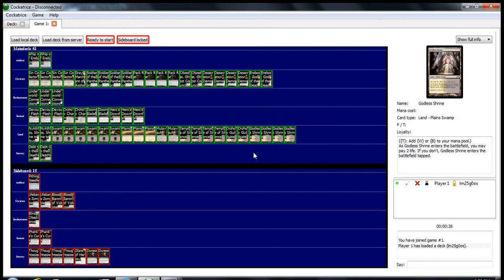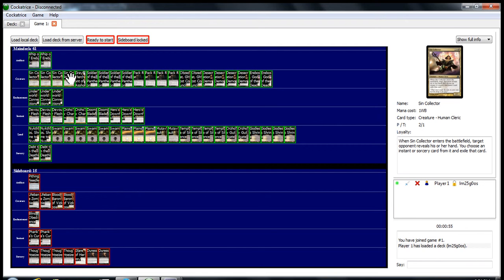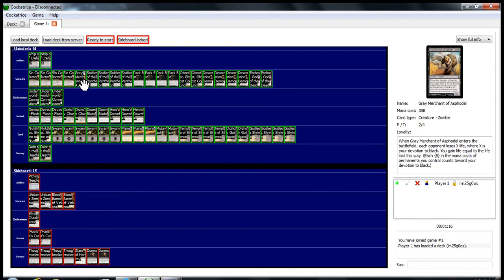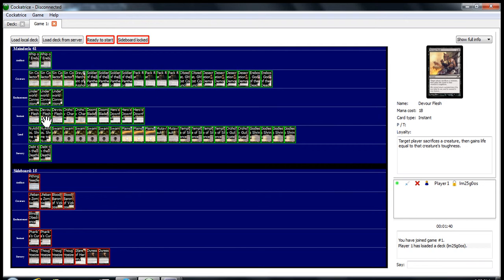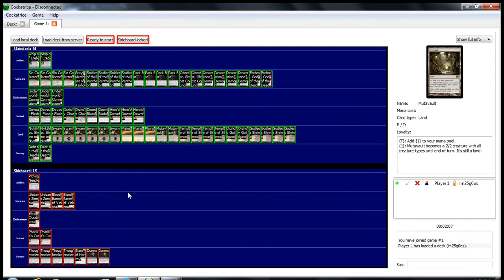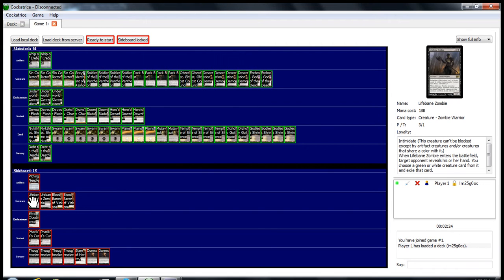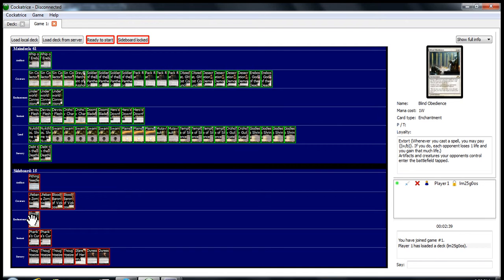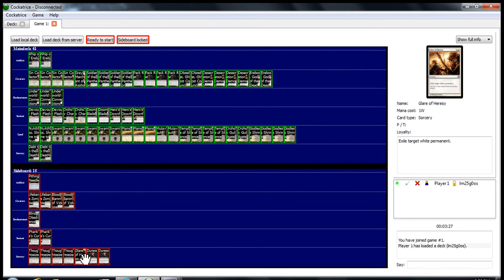Deck Tech 3.0 OSD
Yet the third version of the OSD deck, trying some more things out until I find a combo that really works